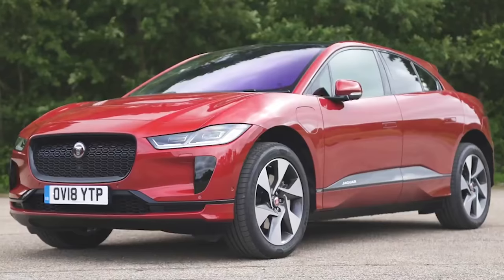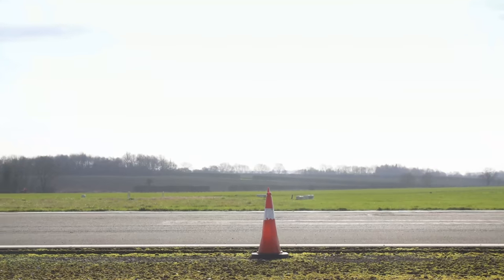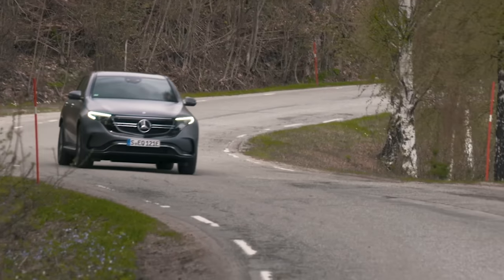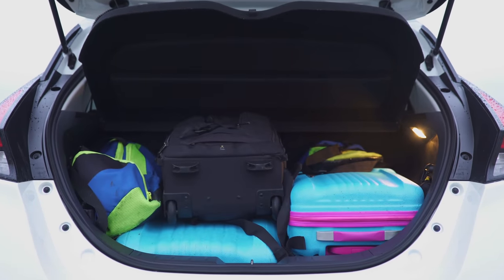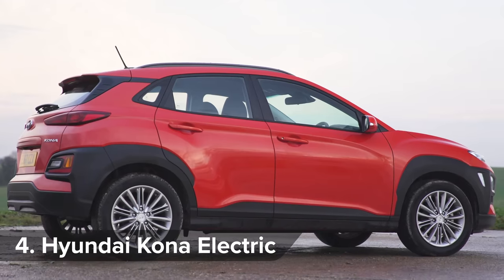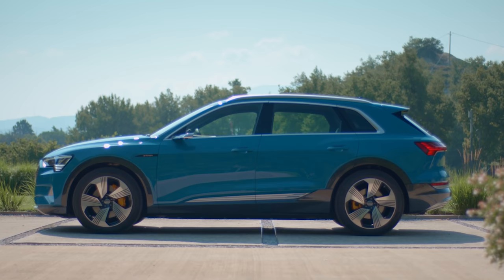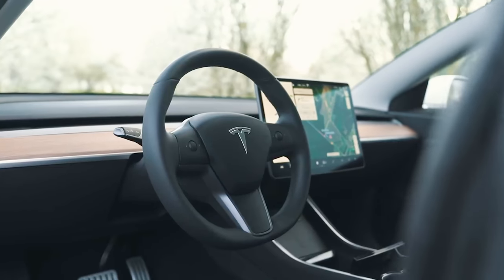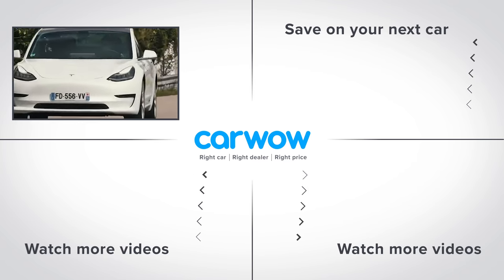Tesla Model 3, Mercedes EQC, Jaguar I-Pace - the best electric cars named!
It's 2019 and there’s no denying that electric cars are here to stay! But from the e-tron through to the Leaf, which new release do you think will top our list for favourite zero-emissions vehicles? Let us know what you think will win in the comments, and then stick with Mat to see if you were right!